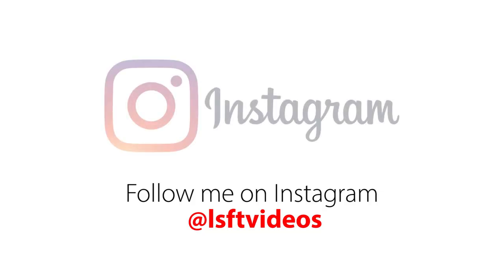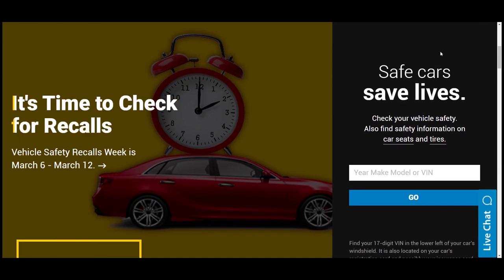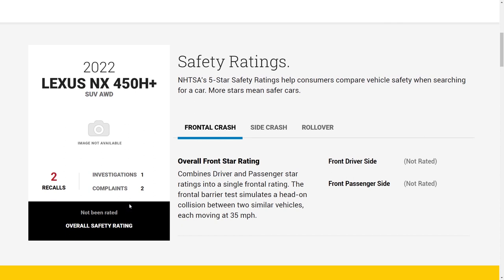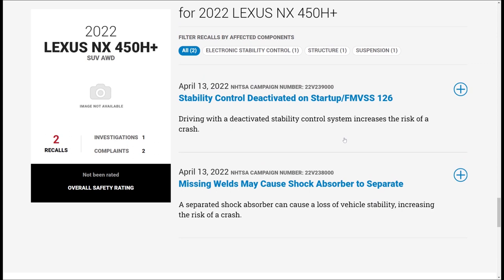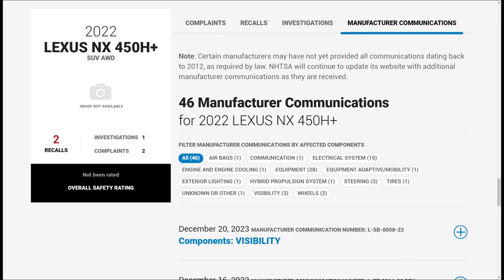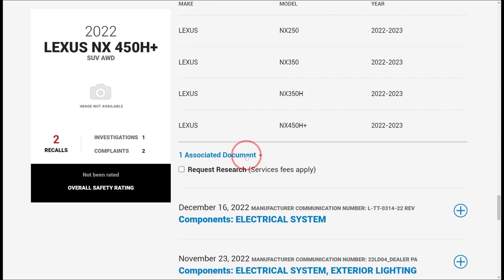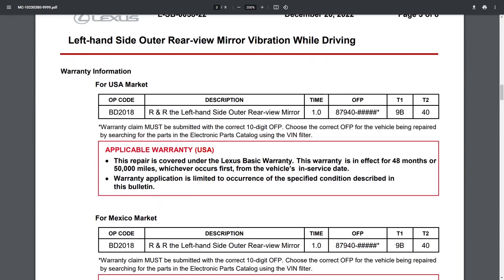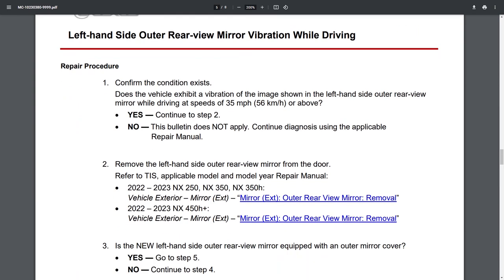Fix for Left Side view Mirror Vibration - Lexus NX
This video I provide walk through the fix for the outer left rear-view mirror vibration for the second generation Lexus NX (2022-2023).

Canadian TSB: L-TCI-5624. Provide this with your service manager to get the mirror fixed.